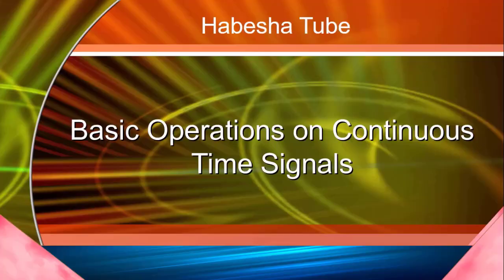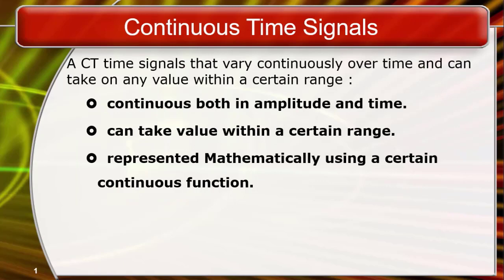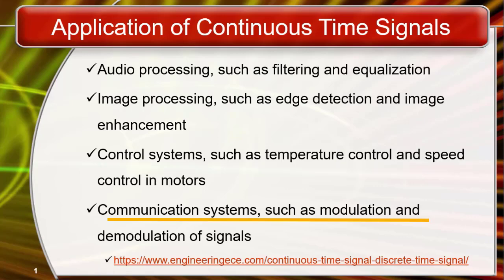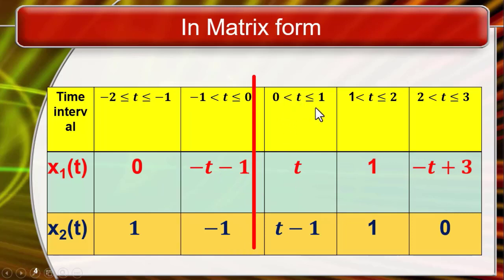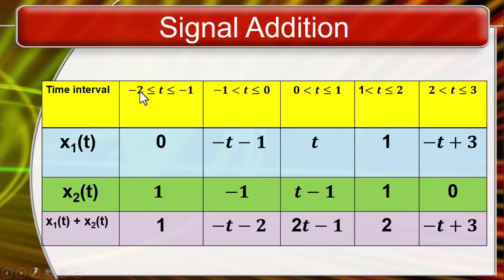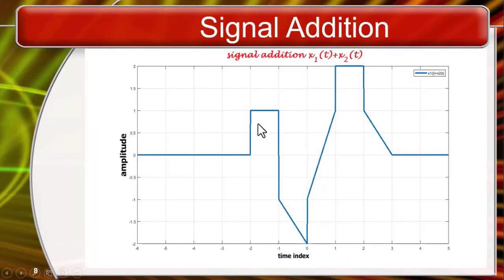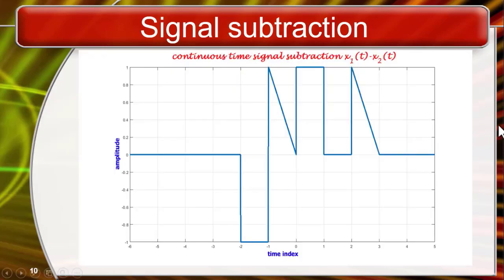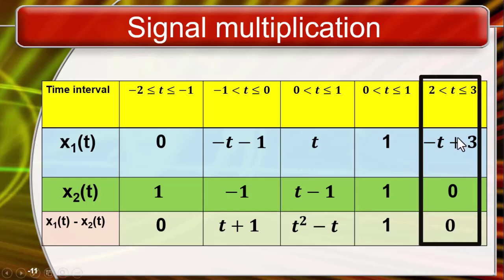Basic continuous time signal operations